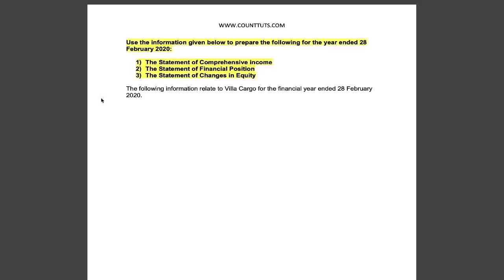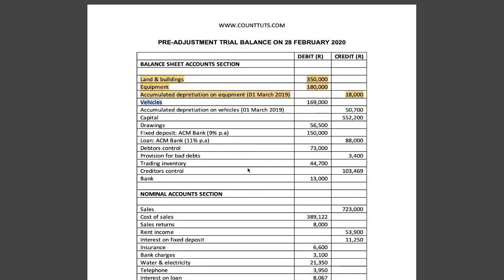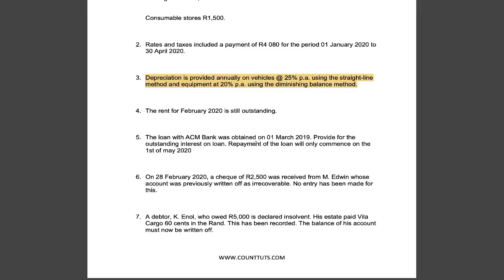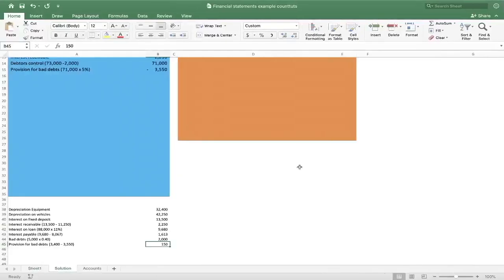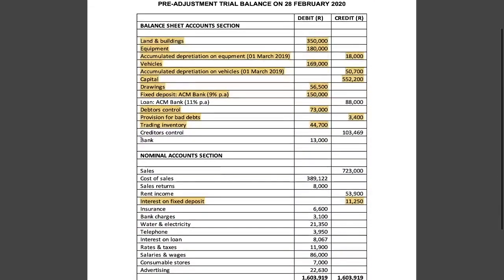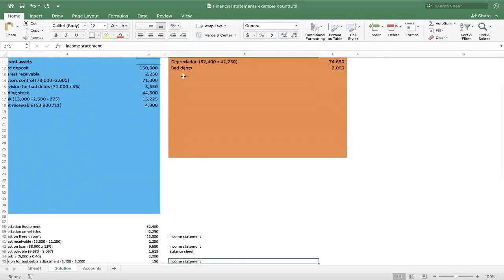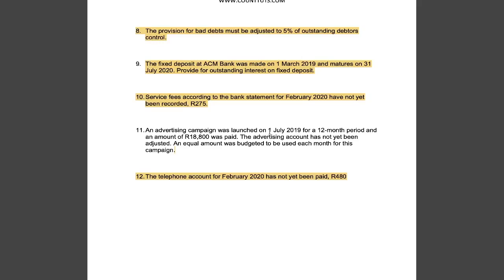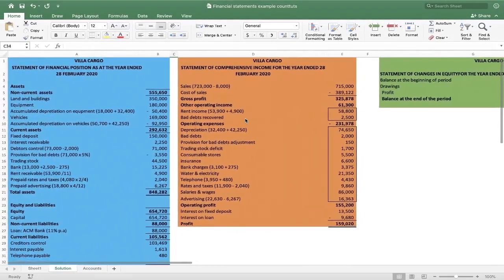Trial-balance to Income Statement | Balance Sheet | Statement of Changes in Equity | FULL EXAMPLE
In this accounting lesson, we go through a thorough example of preparing the statement of comprehensive income (Income Statement), statement of financial position (balance sheet), and the statement of changes in equity. We show how to do the financial statements when given the pre-adjustment trial balance and additional information for adjustments. We explain the treatment of adjustments in the statement of comprehensive income, statement of financial position, statement of changes in equity, and the format for the financial statements.